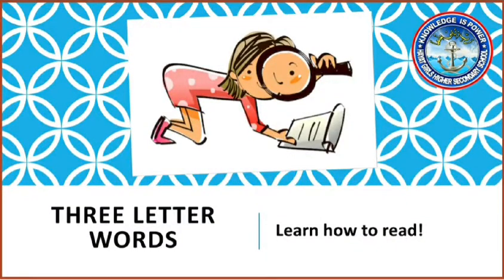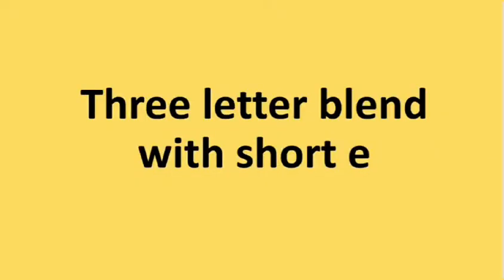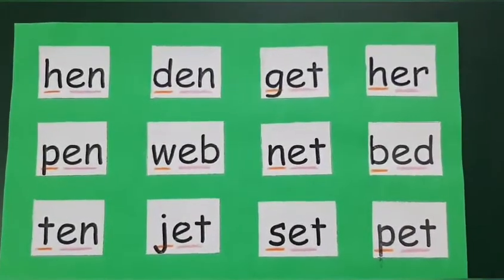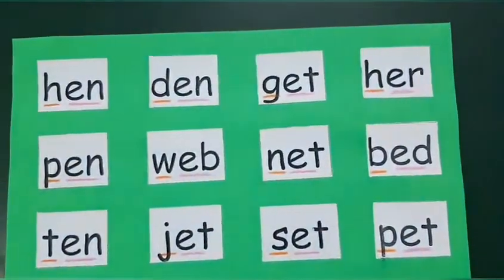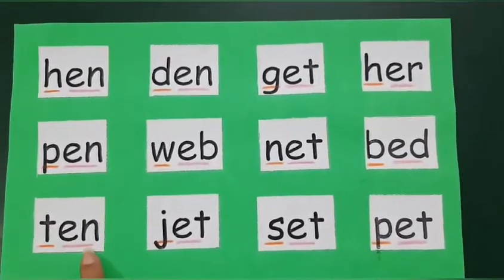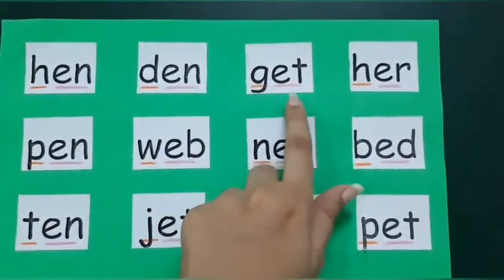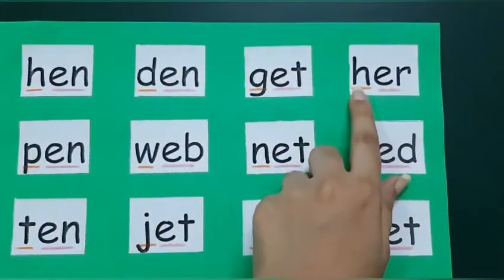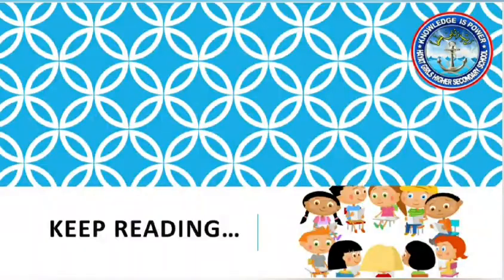THREE LETTER WORDS SHORT VOWEL e SOUND FOR KG.... LECTURE BY PRESCHOOL INCHARGE